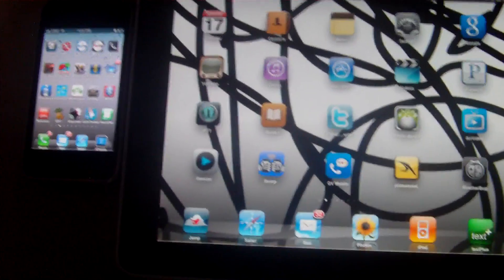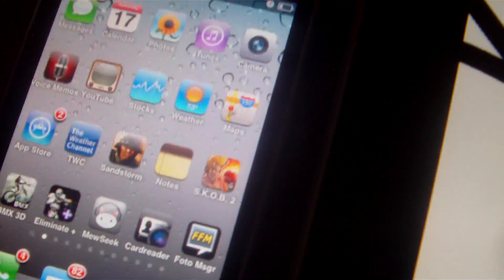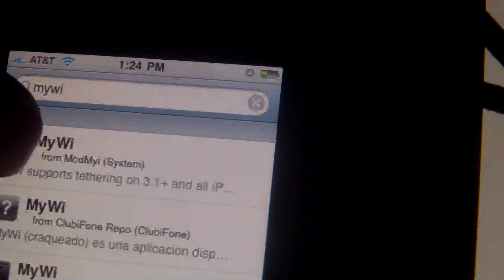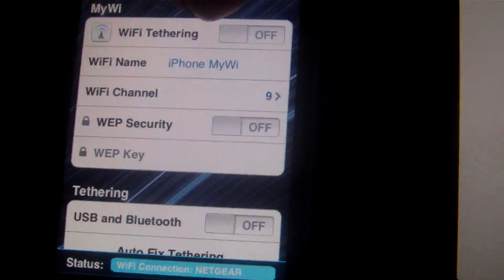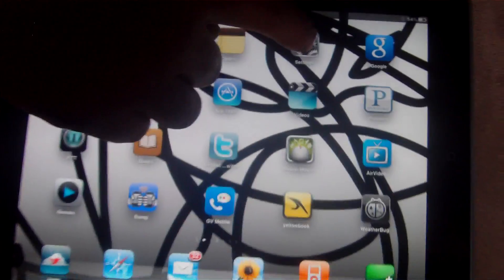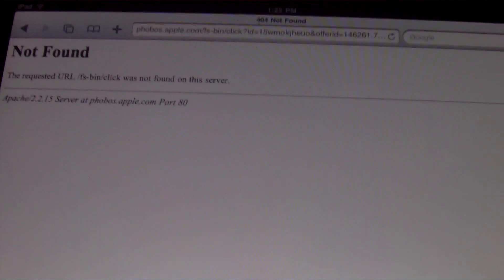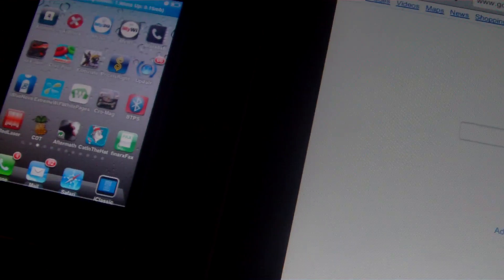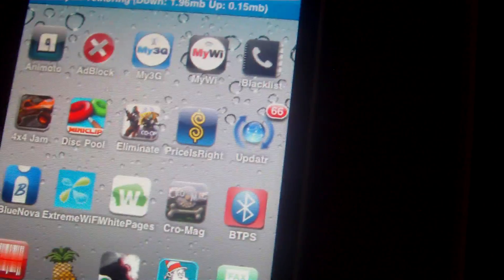How to tether your IPad to IPhone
In this video I show you how to tether your IPad or anything like a laptop ect. to your IPhone and use your IPhone cellular signal for internet. Frist YOU MUST BE JAILBROKE TO DO THIS although there is a way to do it unjailbroken I will make a video for that soon. Next go to Cydia and search for mywi install it than go to mywi on your spring board open it and turn it on pay attention to the wifi name ex (iPhone MiWi). Now go to settings on the ipad and touch wifi at the top look for the wifi name I told you to pay attention to and touch it and your done. If you don't have a unlimited plan this could cost you a lot of money so be careful and make sure your unlimited or you don't use it to much.